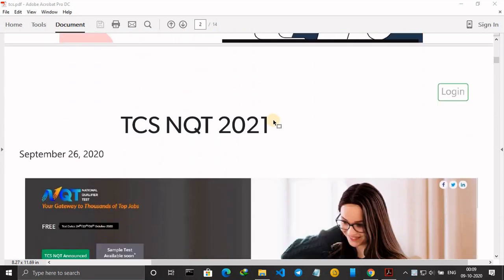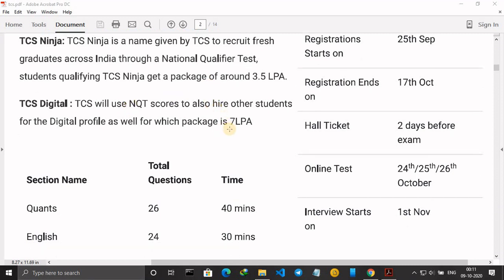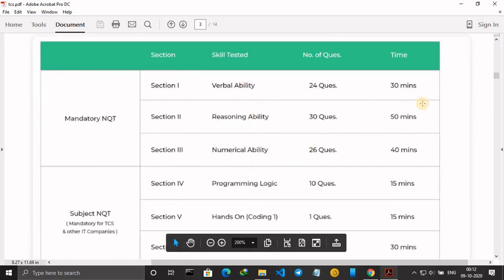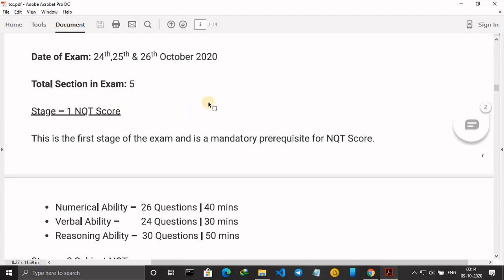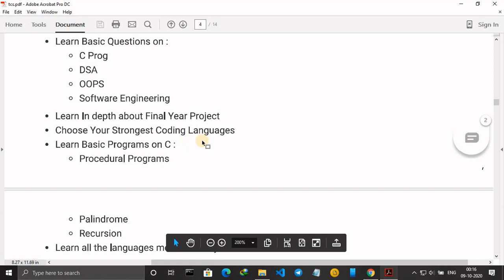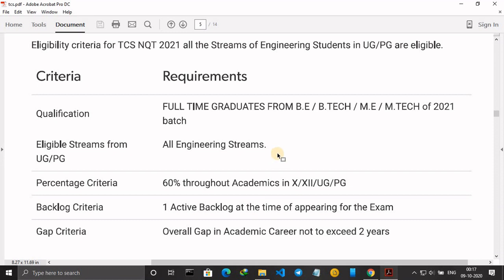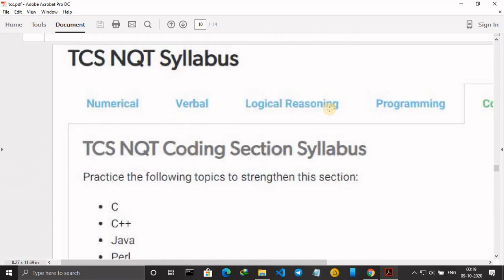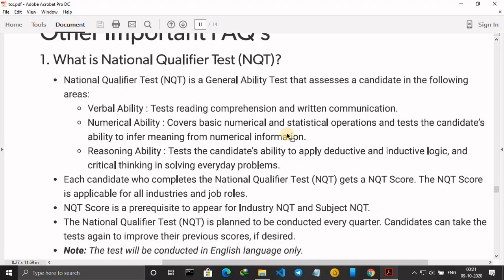TCS Nqt 2021 Registration Process | Important Dates | Eligibility Criteria | Exam Pattern- Explained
🔥 TCS NQT 2021 Registration Process, Important Dates, Eligibility Criteria, Exam Pattern, Updated Syllabus, etc explained. Must watch the video for TCS NQT 2021 Aspirants.

🔥 What is National Qualifier Test (NQT)?
National Qualifier Test (NQT) is a General Ability Test that assesses a candidate in the following areas:
1.Verbal Ability: Tests reading comprehension and written communication.
2.Numerical Ability: Covers basic numerical and statistical operations and tests the candidate's ability to infer meaning from numerical information.
3.Reasoning Ability: Tests the candidate's ability to apply deductive and inductive logic, and critical thinking in solving everyday problems.

🔥 Each candidate who completes the National Qualifier Test (NQT) gets an NQT Score. The NQT Score is applicable for all industries and job roles.
NQT Score is a prerequisite to appear for Industry NQT and Subject NQT.

The National Qualifier Test (NQT) is planned to be conducted every quarter. Candidates can take the tests again to improve their previous scores if desired.
Note: The test will be conducted in the English language only.

🔥 Who can apply for the National Qualifier Test (NQT)?
Candidates eligible to apply for the National Qualifier Test (NQT) should meet the below eligibility criteria:
UG, PG, and Diploma students in their pre-final and final year of study

Students with any degree and specialization/discipline
Freshers with less than 2 years of experience
Age limit - minimum 18 years and maximum 28 years
🔥 How to register for TCS Campus Hiring YoP 2021?
A. The registration process is as below:
Registrations are open on NQT Portal until 17th October 2020 ) for NQT scheduled on 24th/25th/26th October 2020
Students are required to register on NQT Portal to get their Registration Number
Post-registration, students could be batched on any of the above dates for taking up the NQT
What is the difference between NQT & TCS Campus Hiring?
This year, TCS Campus Test Process will be administered as part of the National Qualifier Test (NQT) conducted by TCS iON, our Official Test Partner.
The NQT Score secured by a student would be considered for the TCS Campus Hiring Process.